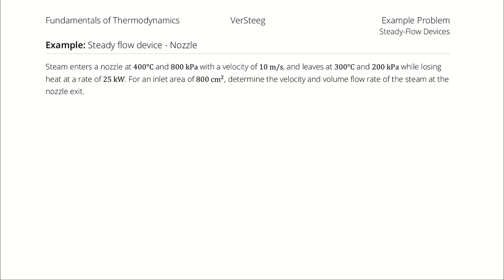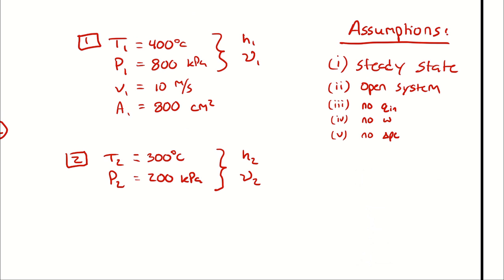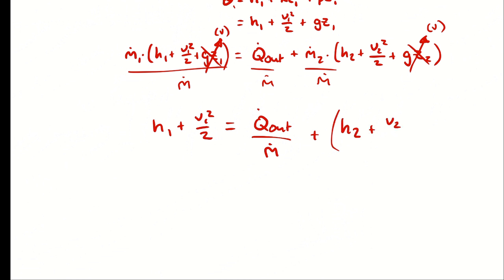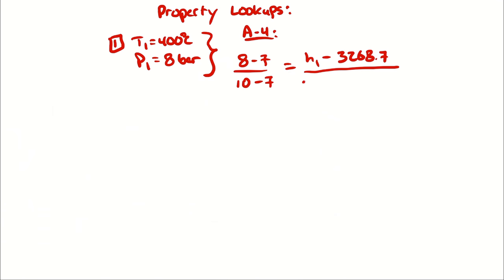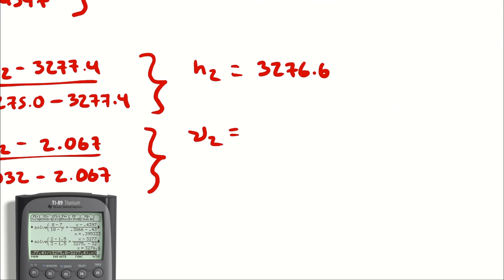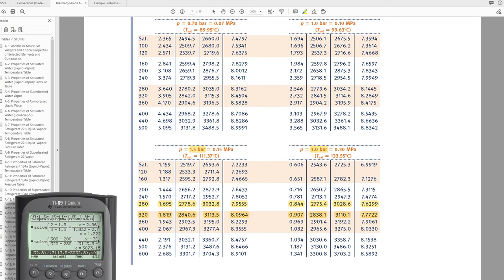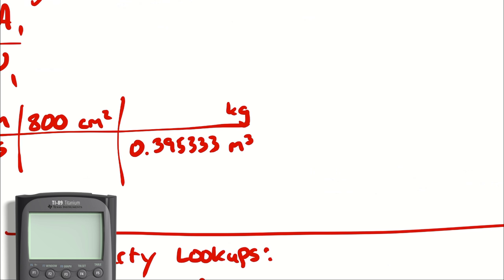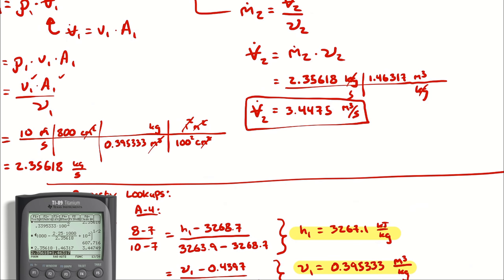Open Systems Example Problem - Steam Nozzle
An example problem from the "Steady Flow Devices" series.

"Steam enters a nozzle at 400°C and 800 kPa with a velocity of 10 m/s, and leaves at 300°C and 200 kPa while losing heat at a rate of 25 kW. For an inlet area of 800 cm2, determine the velocity and volume flow rate of the steam at the nozzle exit."